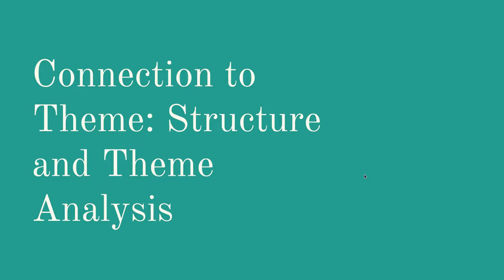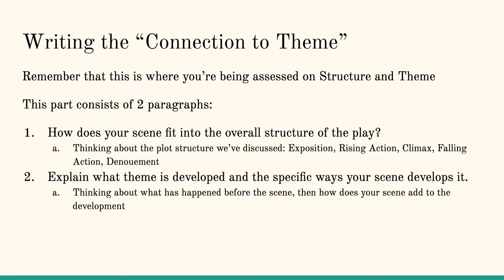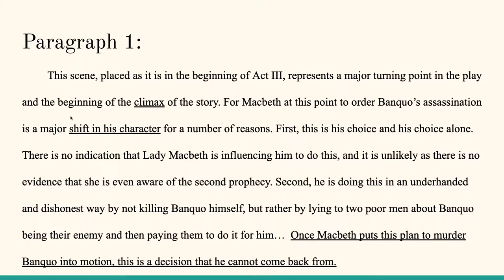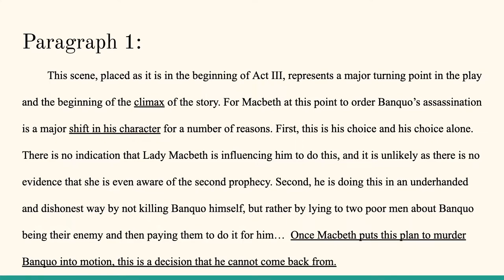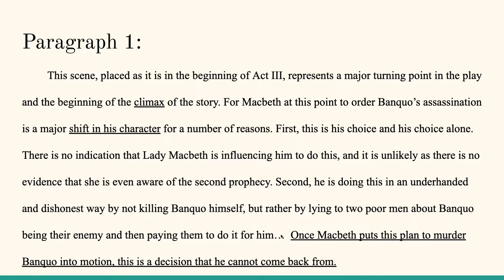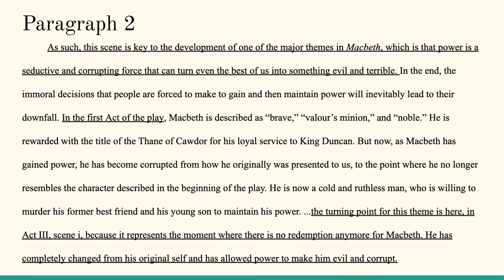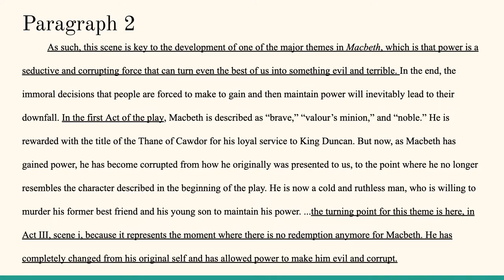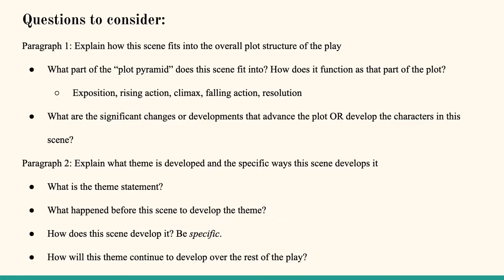Structure and Theme Analysis